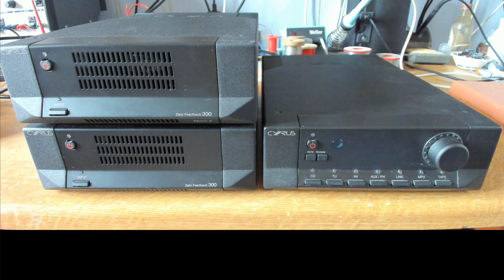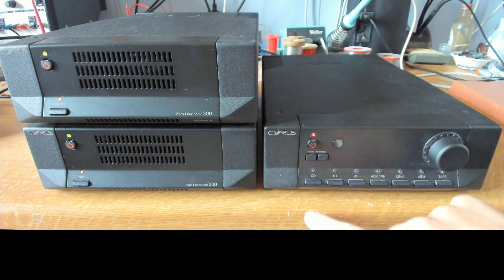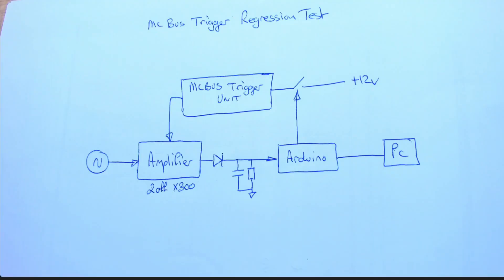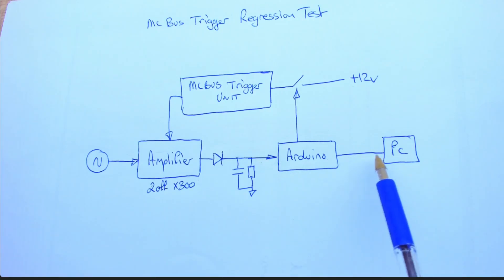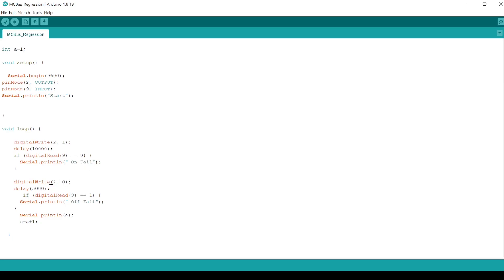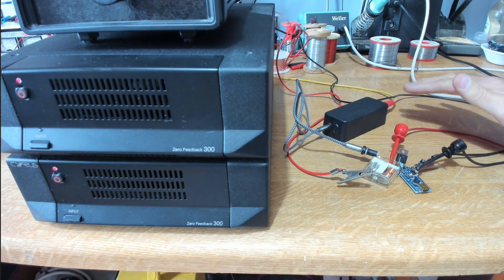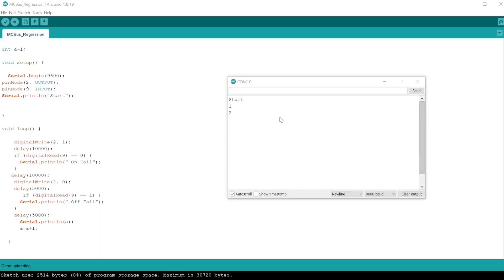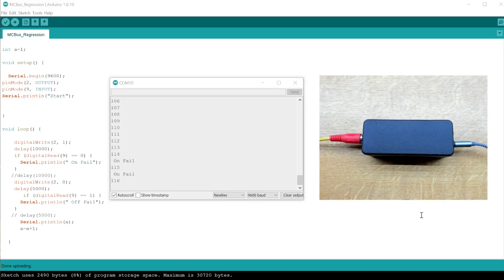Cyrus MonoX300 MC-Bus Issues and Accessory Testing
Whilst working on my trigger accessory it became clear that the Cyrus MonoX300 amplifiers MC Bus operation is decidedly flaky.
Here I make some changes to my accessory code to try and overcome the Cyrus shortcomings. A simple automated test is then developed to run some repeatability tests and spit out the results.